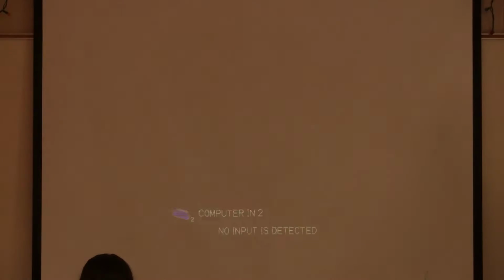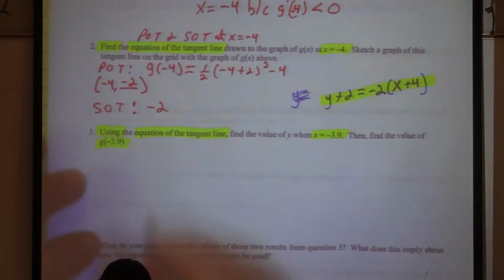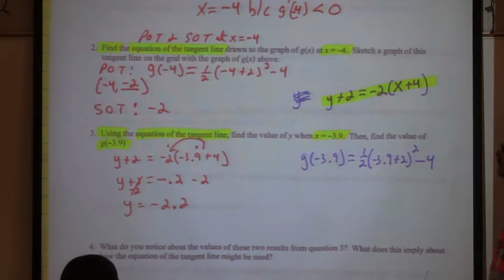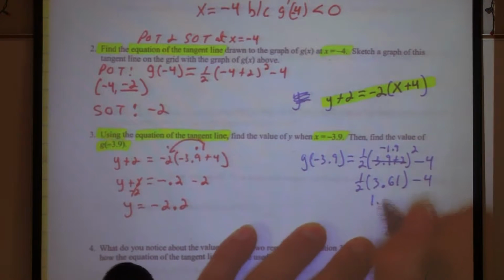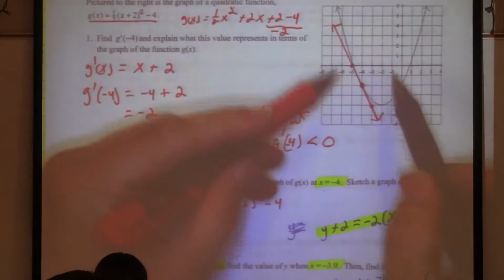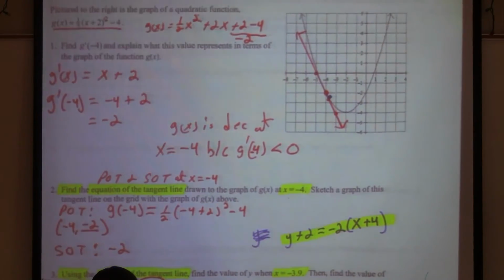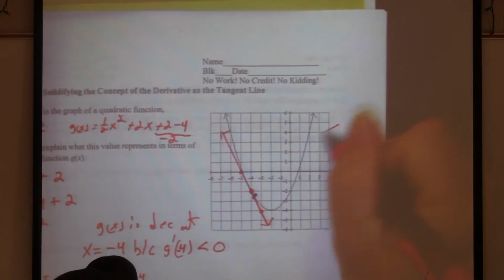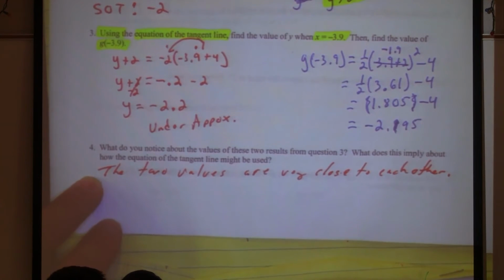10 5 16 Solidifying the concept of the derivative part 2